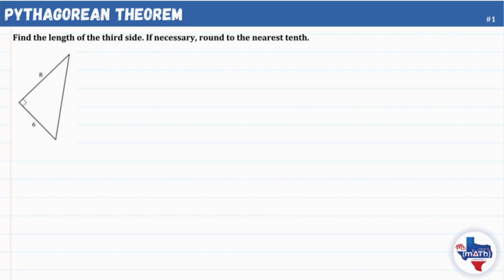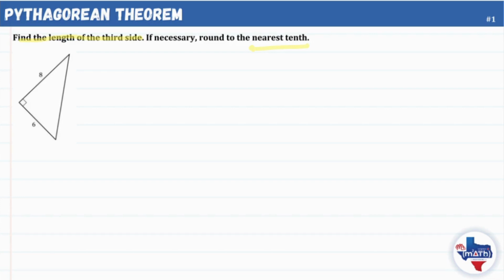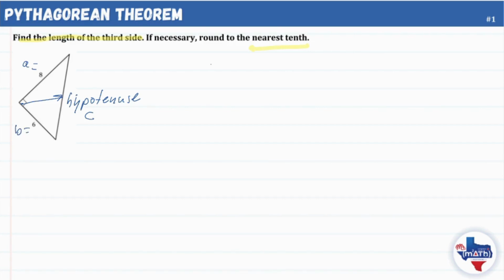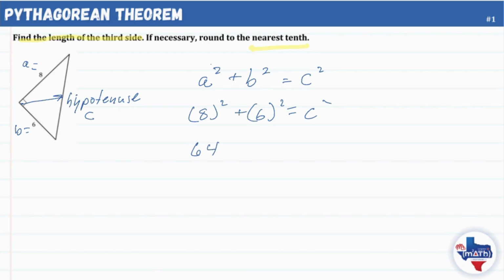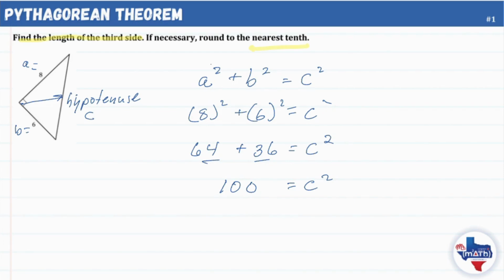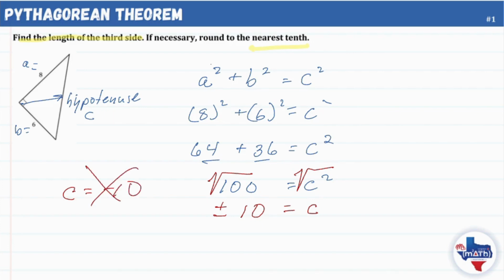Pythagorean Theorem #1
Pythagorean Theorem – Step-by-Step Guide! 📚💡

In this video, we’ll explain the Pythagorean Theorem, a fundamental concept in geometry. The theorem states that in a right triangle, the square of the length of the hypotenuse (the side opposite the right angle) is equal to the sum of the squares of the lengths of the other two sides. This relationship is expressed by the formula 𝑎² + 𝑏² = 𝑐².

You’ll learn how to:
▪ Understand the theorem: Identify the sides of a right triangle—legs 𝑎 and
𝑏, and hypotenuse 𝑐.
▪ Solve for missing sides: Use the theorem to find the length of any side in a right triangle if you know the other two.
▪ Apply the theorem: Solve real-world problems involving right triangles, like determining distances or angles.

By the end of this video, you'll be able to confidently apply the Pythagorean Theorem to solve geometry problems! 🚀📐